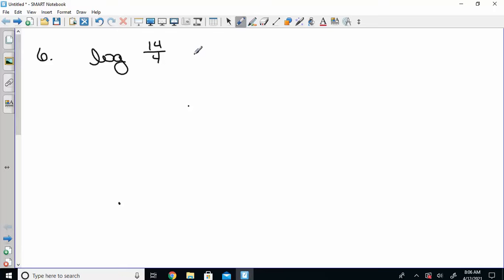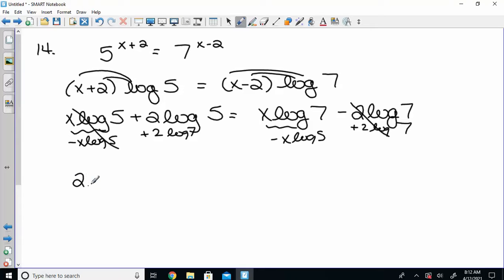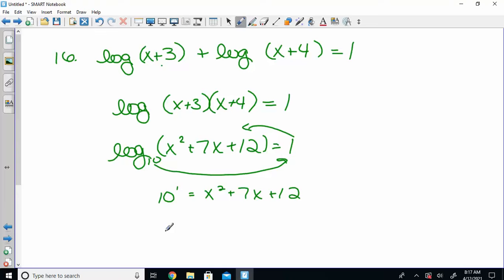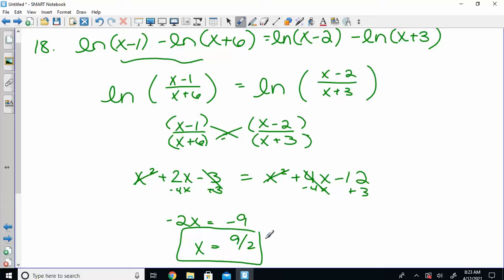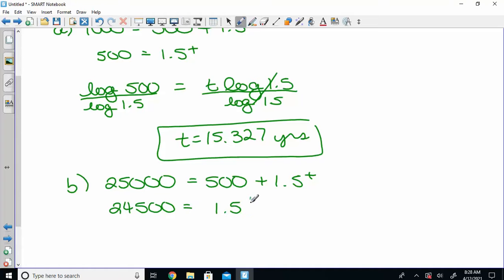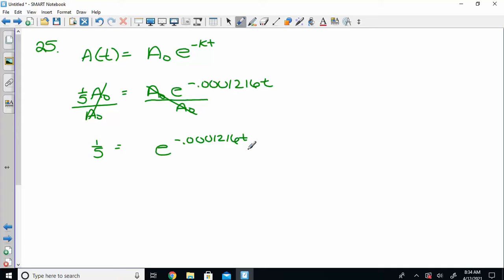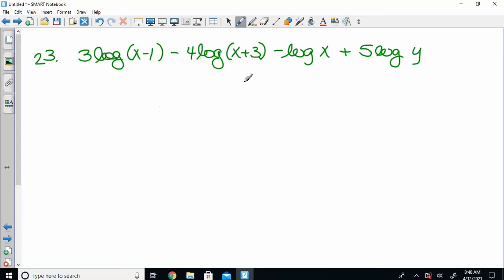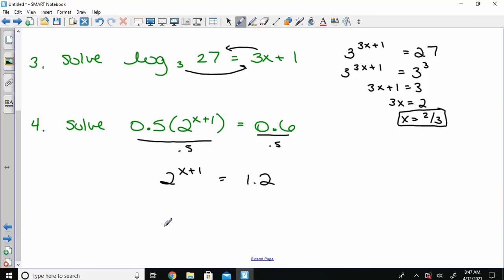Chapter 6 Review April 12